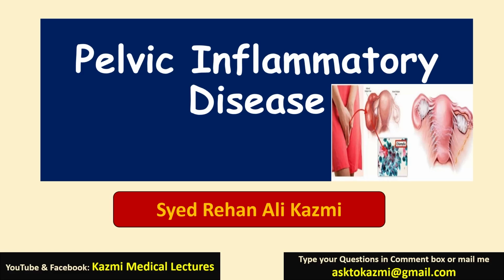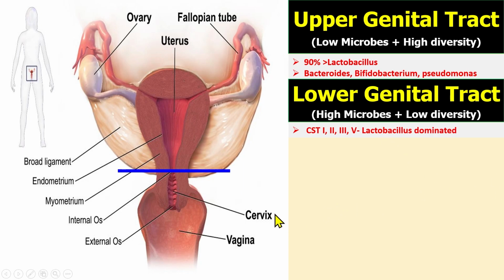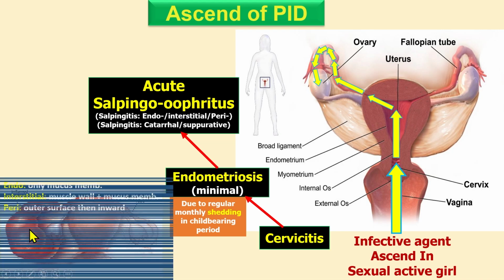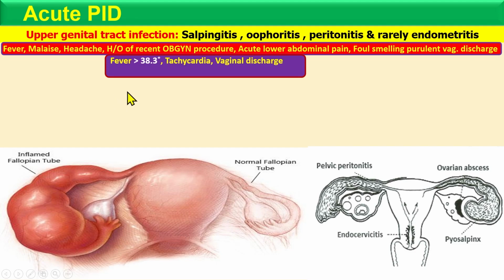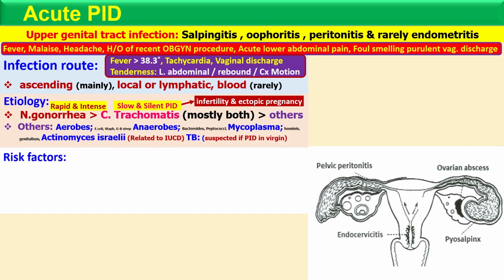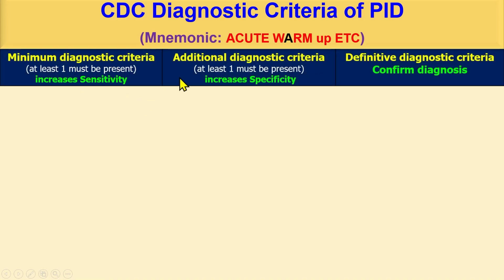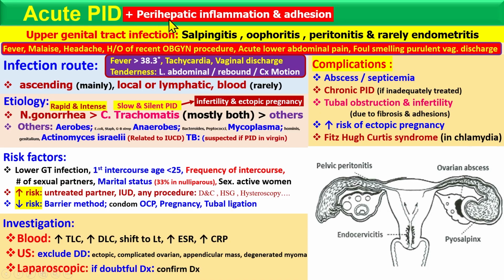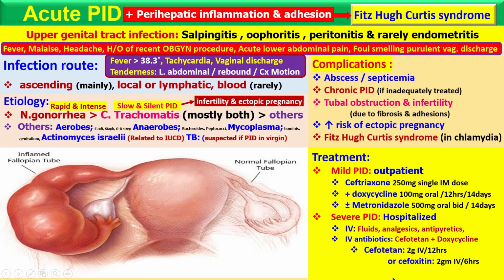Pelvic Inflammatory disease | Acute PID | Gynecology Review | KML